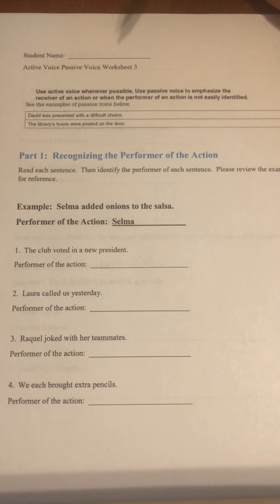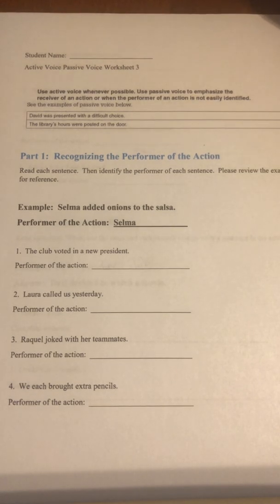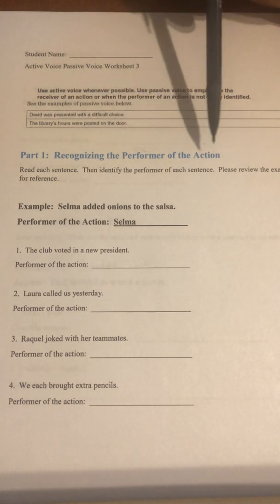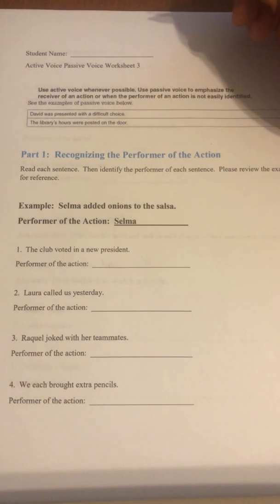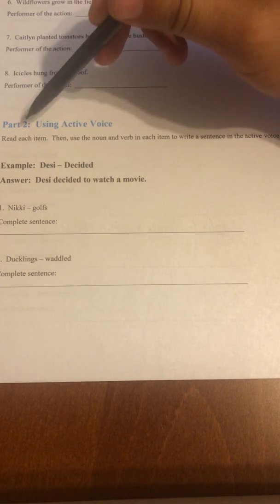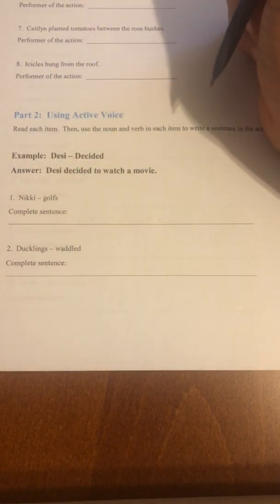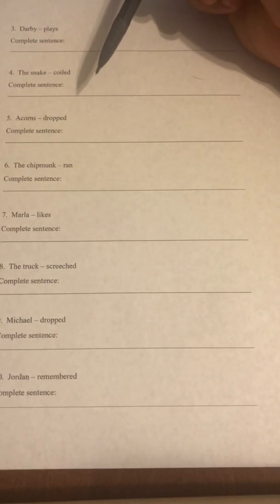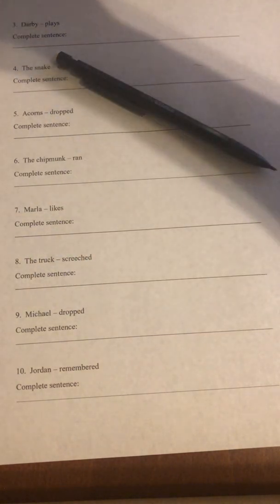Active Voice Passive Voice Worksheet 3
Mr. Carlon explains how to identify the performer of the action and shows you how to create simple sentences in the active voice.